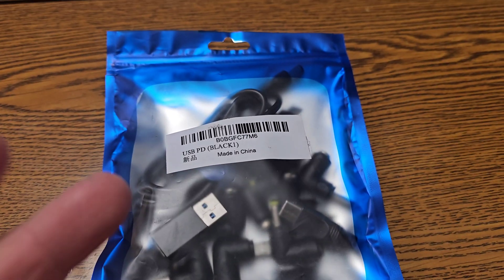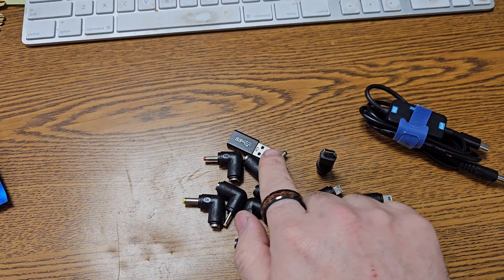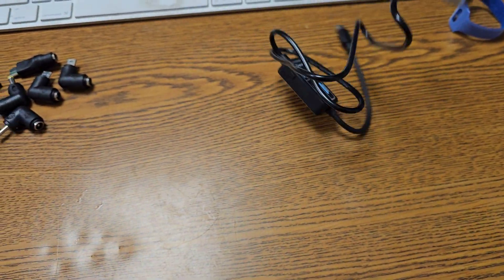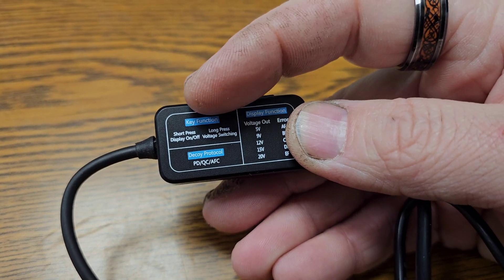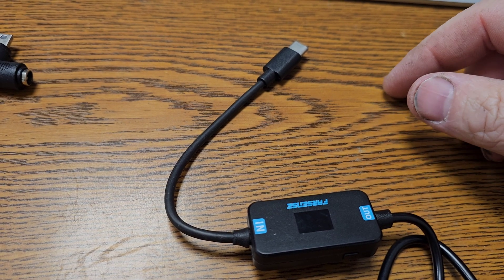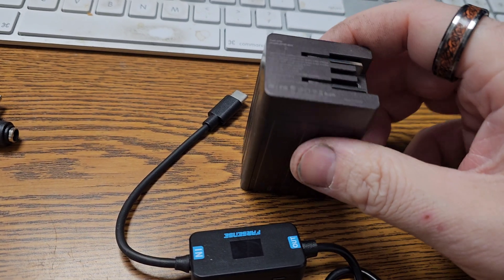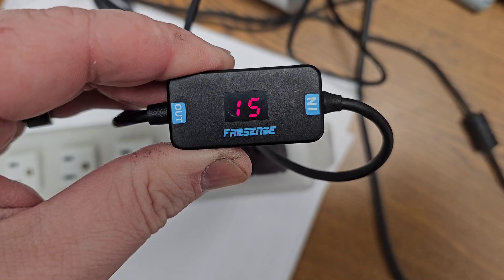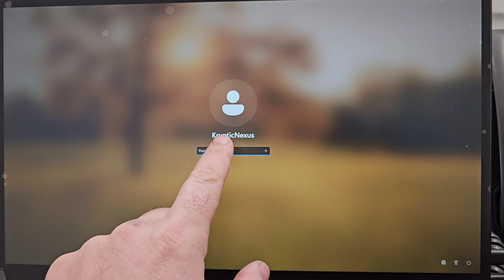USB Type C to Barrel Jack Cable W/ Voltage Selector!!!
FARSENSE USB C to Barrel Jack with Voltage selector.